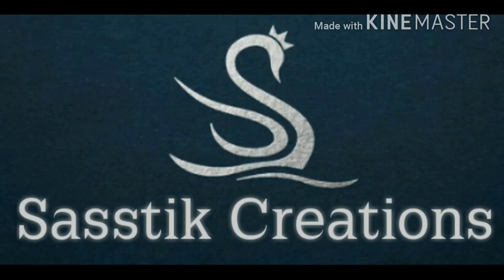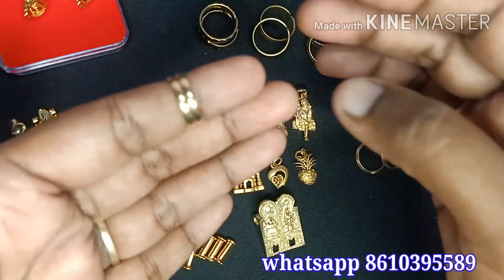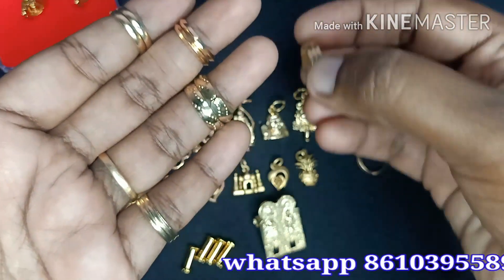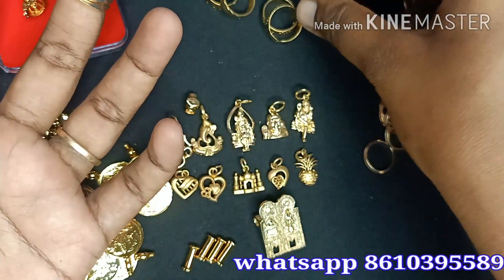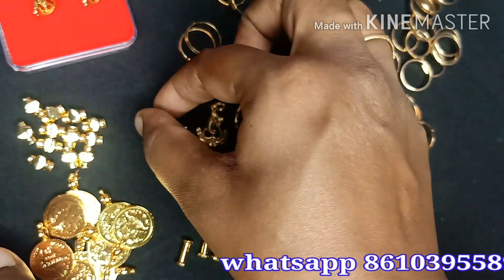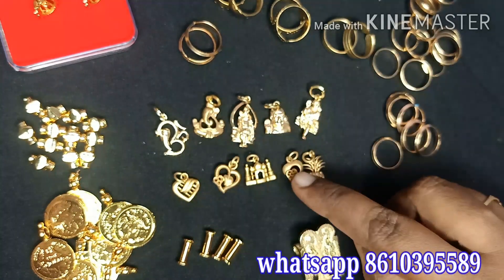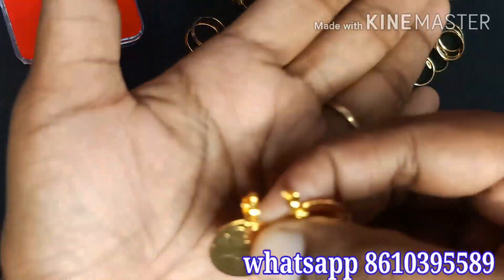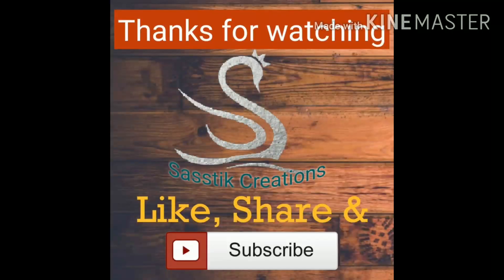Thali set & Metti with price //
In this video we showed impon thali set, impon dollars, and impon metti..